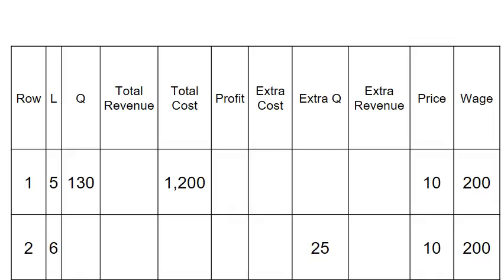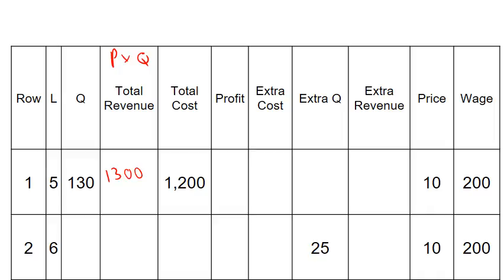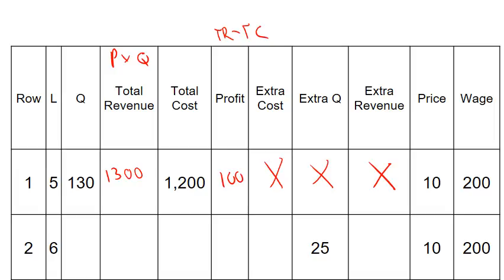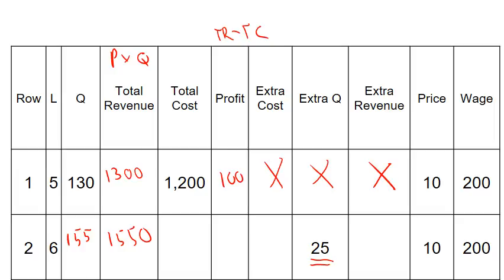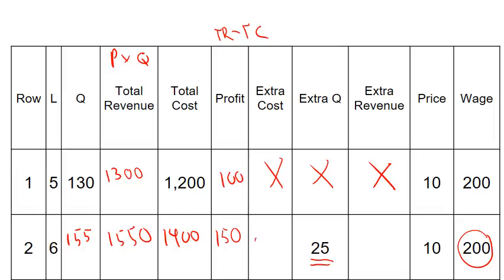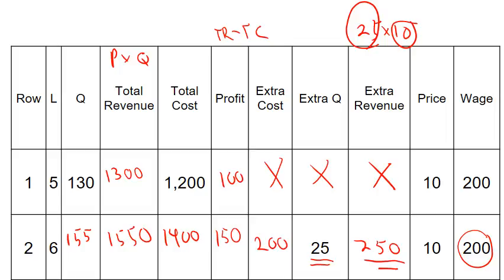Employment Lec 2